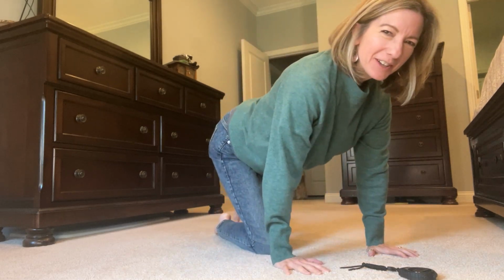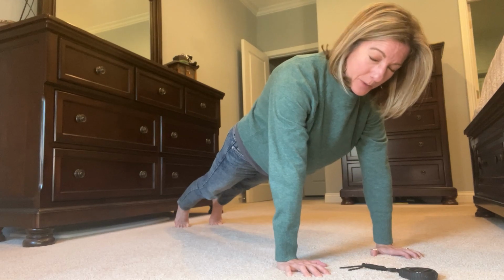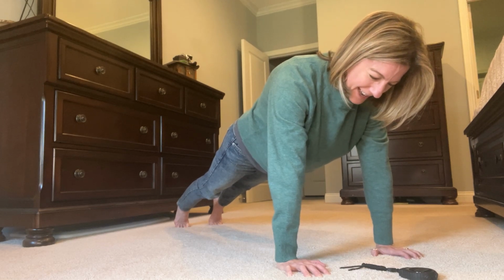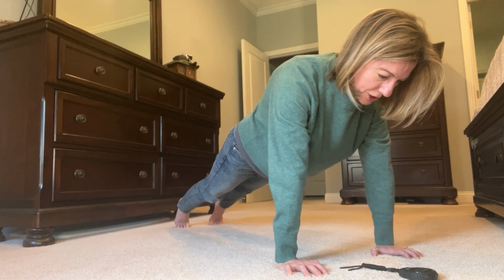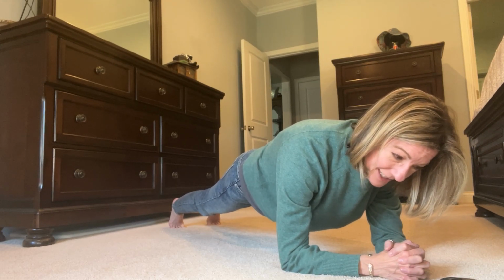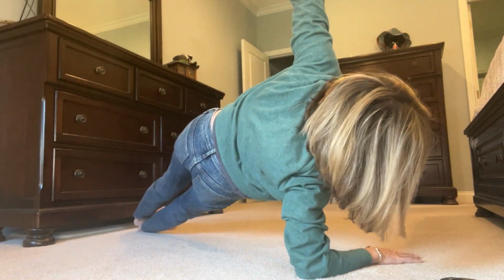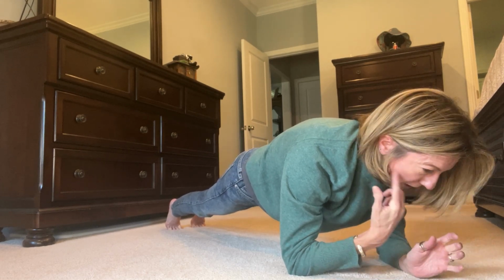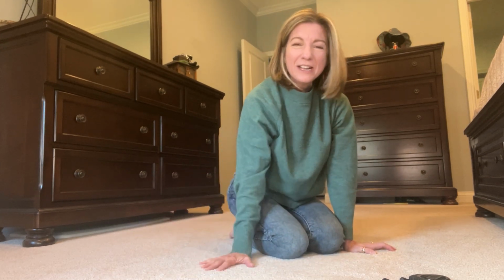How Long Should You Hold Plank?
You don’t need to hold plank for five minutes to benefit from the pose. Watch my video for suggestions!